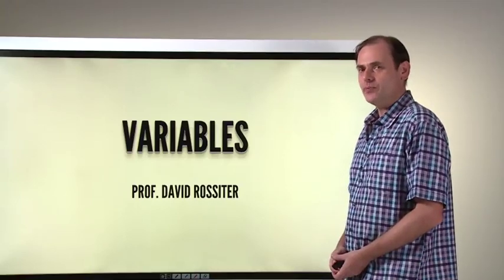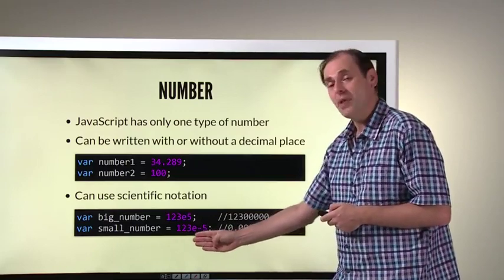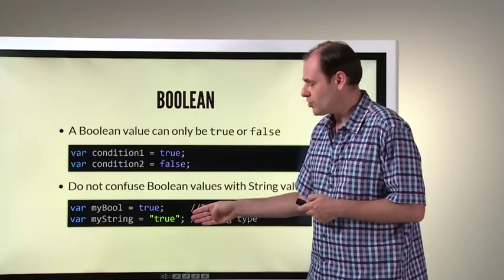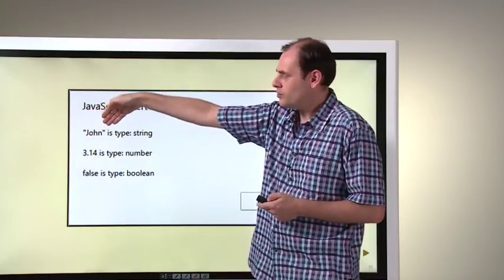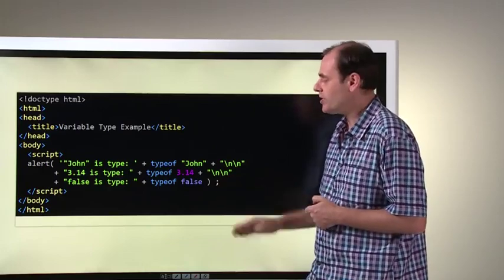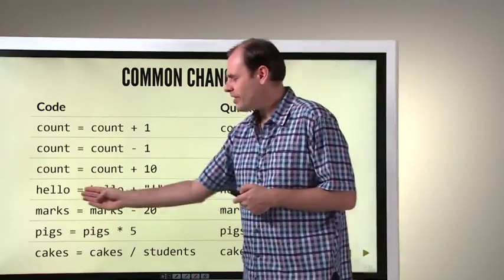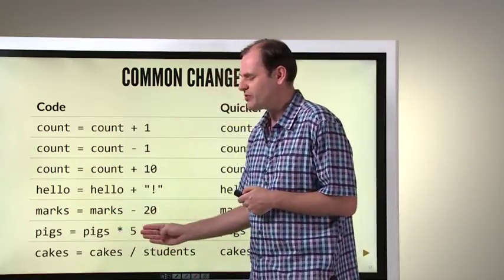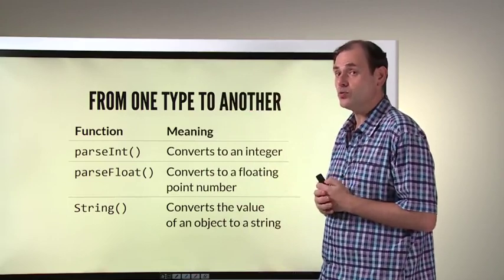1 Variables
Lesson 3 - Basics of JavaScript

1. Here is the playlist of this series
2. If you want to learn faster than I talk, I’d recommend 1.25x or 1.5x speed :)
3. Check the outline in the comment section below if you want to skip around.
4. Have fun! If anything is unclear, please let me know in a comment.